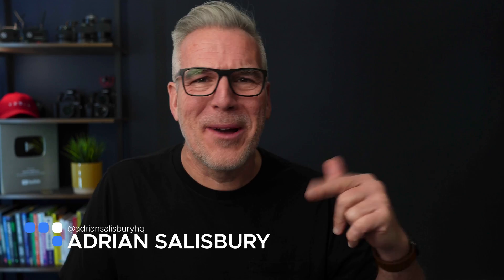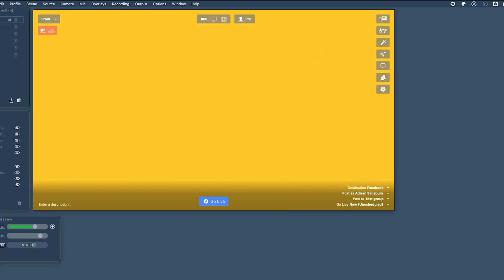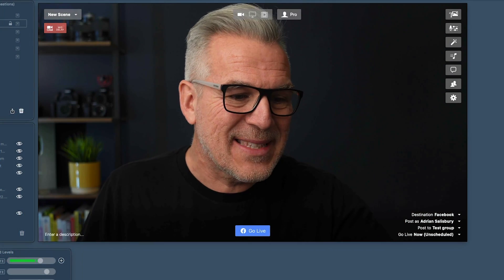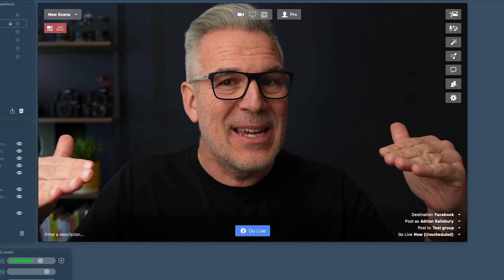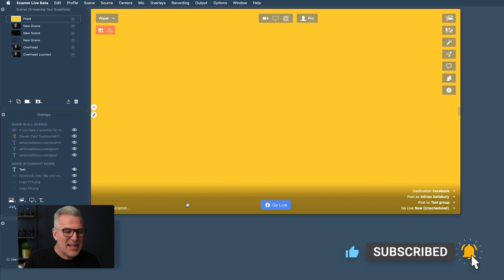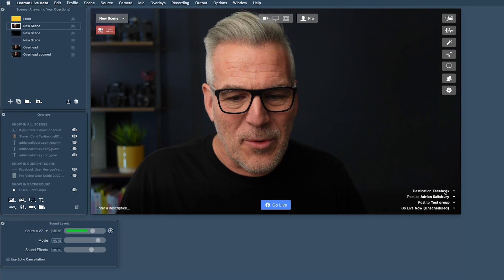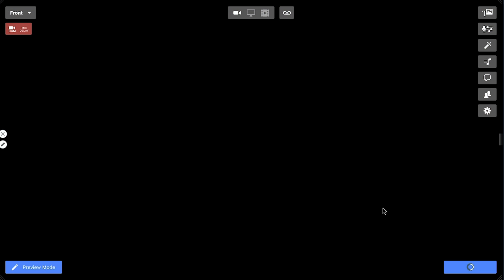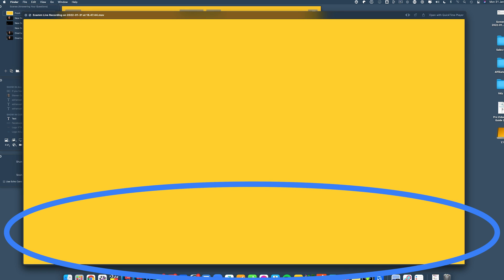How To Remove Black Bar In Ecamm Live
One of the questions I get asked regularly is "How do I remove that black bar from the bottom in my Ecamm Live window?" and it's actually not as big of an issue as people might think... Let me explain it to you and show you how to hide it